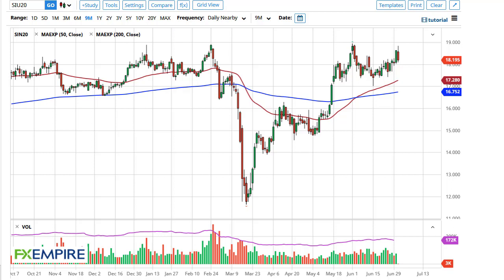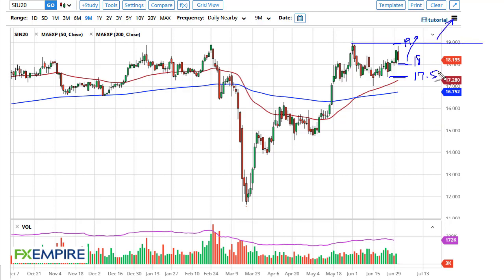Silver Technical Analysis for July 2, 2020 by FXEmpire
Silver markets initially tried to rally during the trading session on Wednesday but found enough resistance near the $19 level above to turn things around and have the market reaching towards the $18 level.